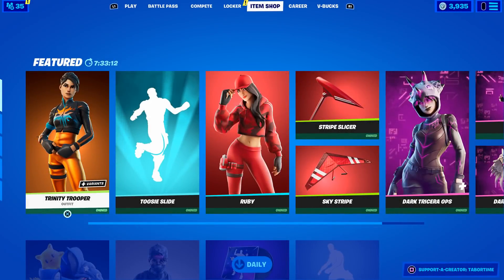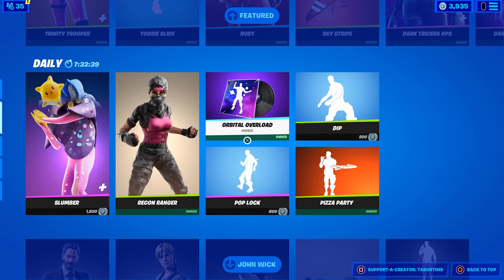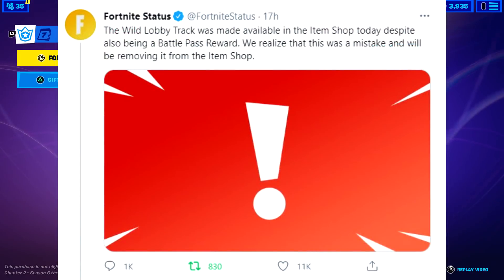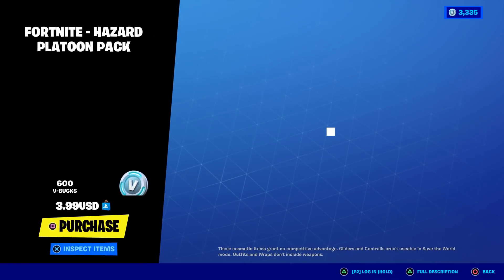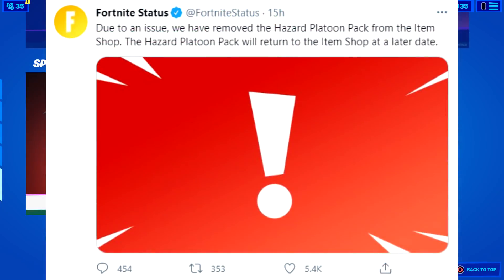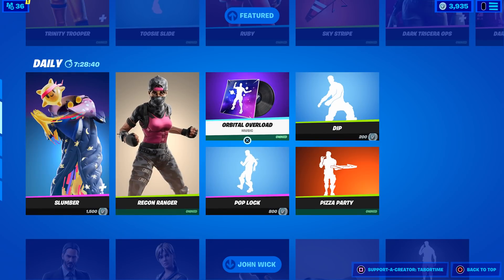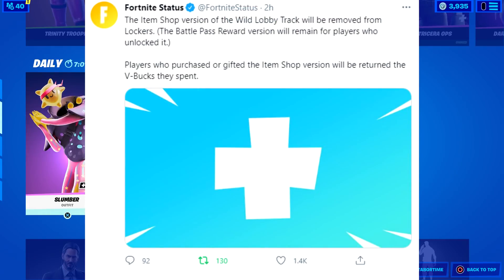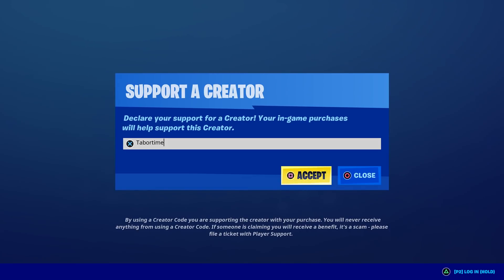The Season 6 Starter Pack Was REMOVED From The Item Shop! (Hazard Platoon Pack Removed)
Both the WILD music pack and the HAZARD PLATOON PACK were removed from the item shop due to issues.